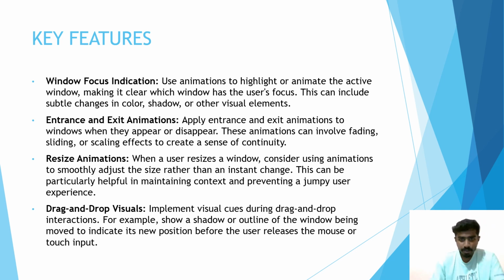WINDOW MANAGEMENT IN USER INTERACTION DESING VTU